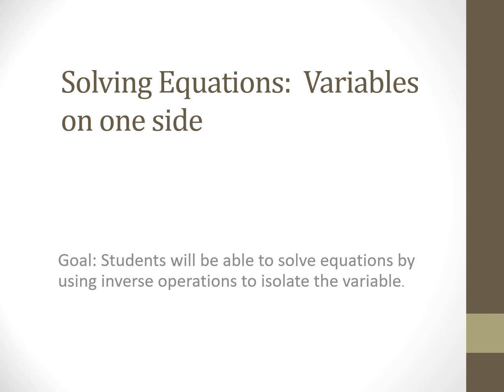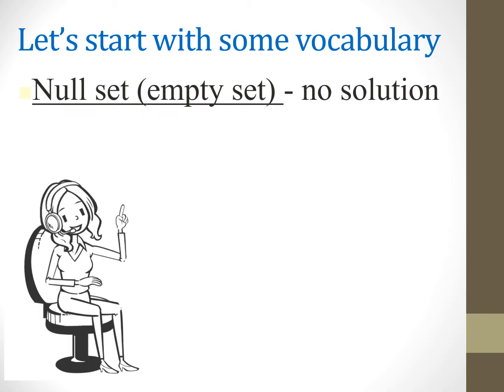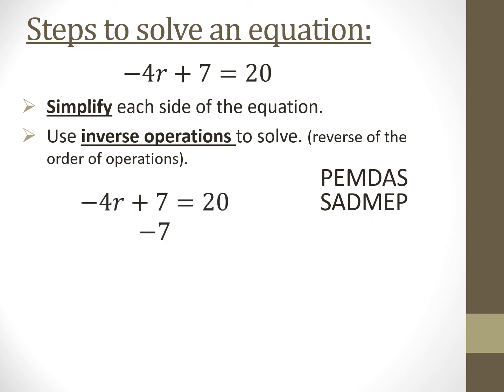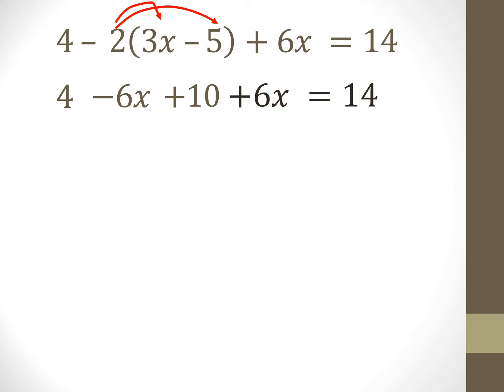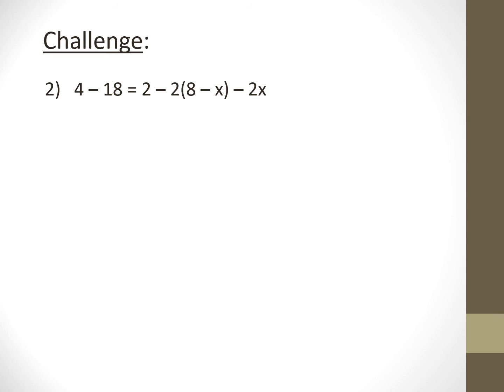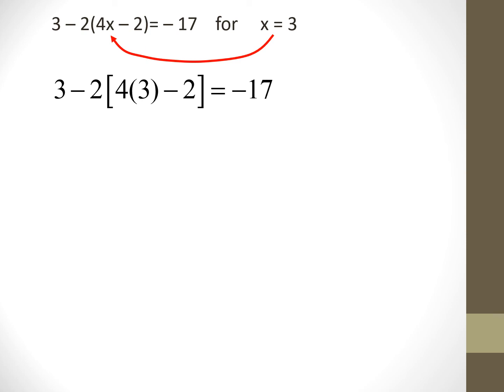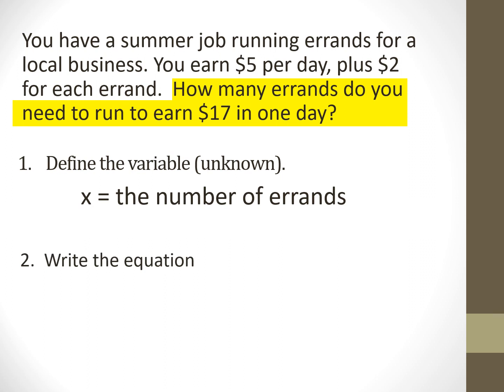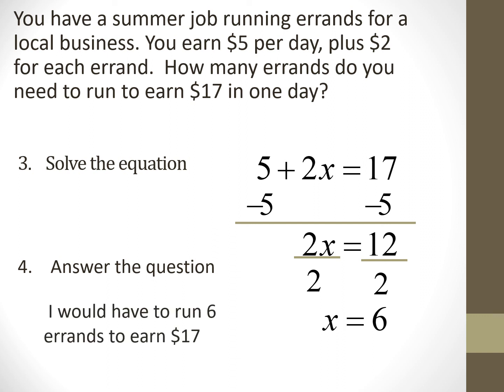day 2 Variables One Side 2